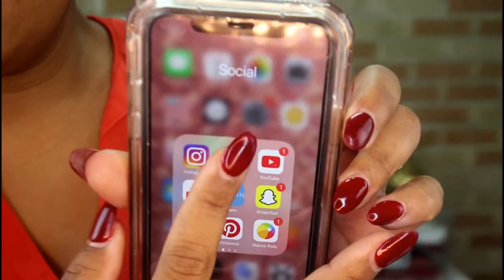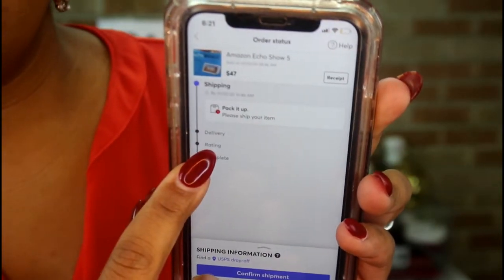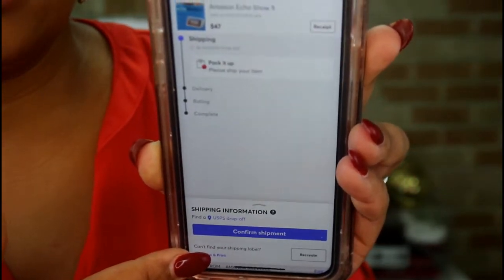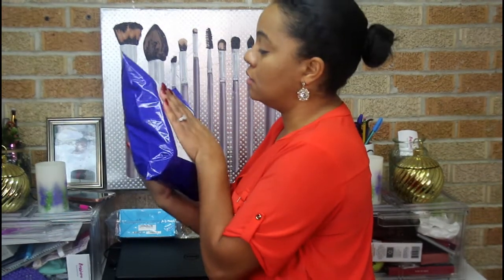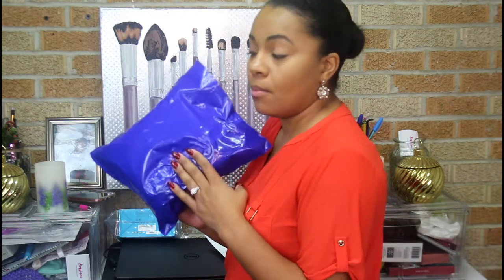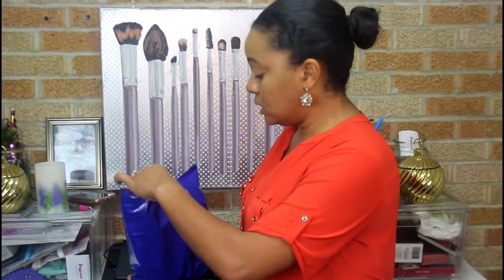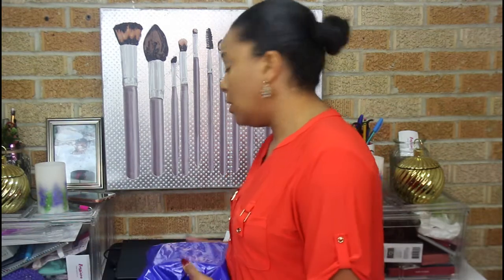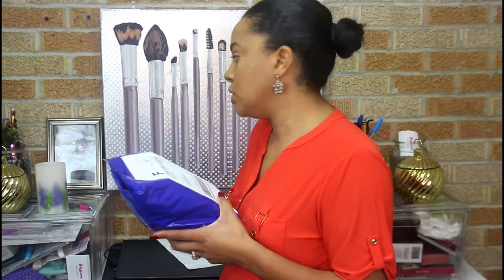Multiple Streams of Income: Watch me package MERCARI orders.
I've always believed in having multiple streams of income. Things happen all of the time, not just the pandemic, but everyday life happens. I've used Mercari for years and it has been a saving grace when I'm unable to work. I'm packing Mercari orders in this video, if you would like more information, please let me know.